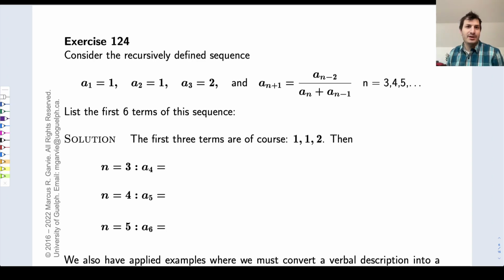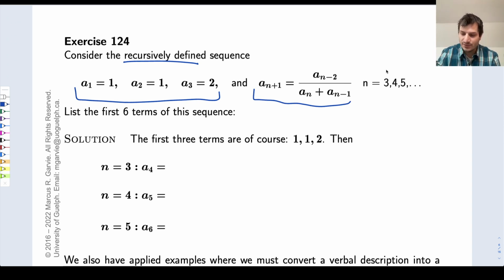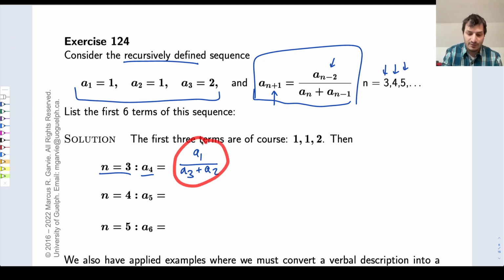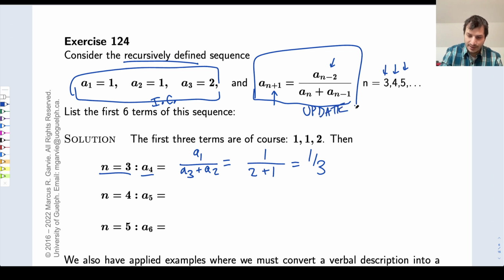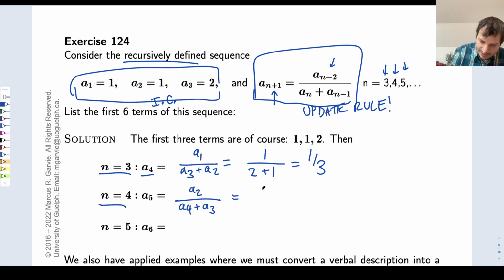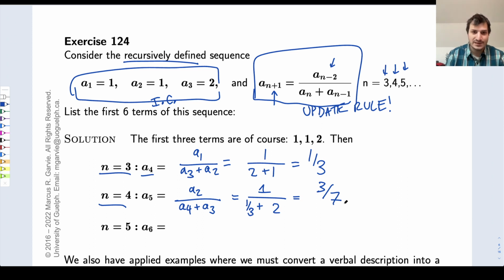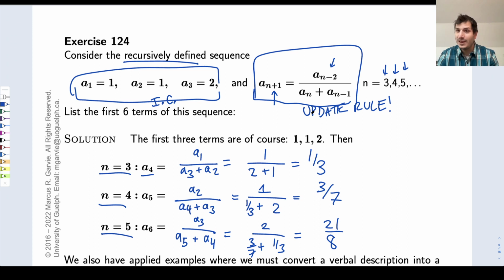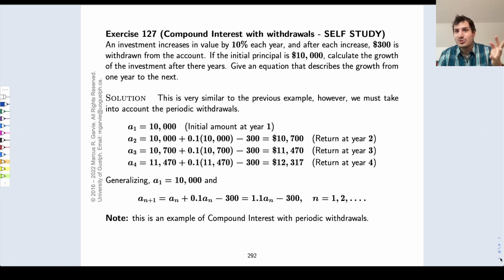2023 02 17 Math1030-Extra pg289 Ex124 Recursive Formulas Practice